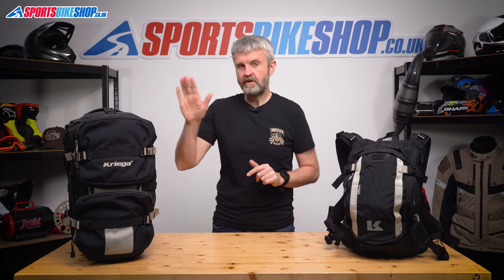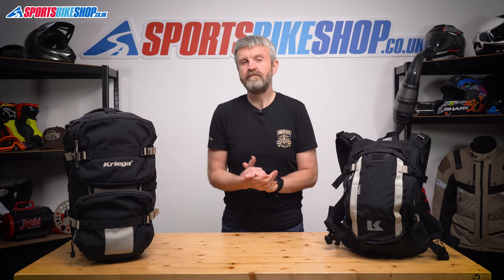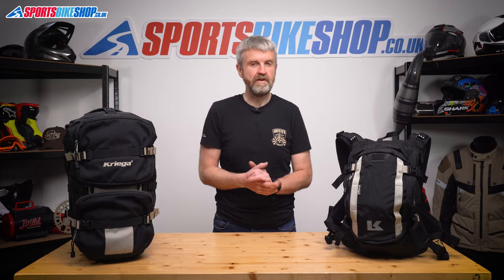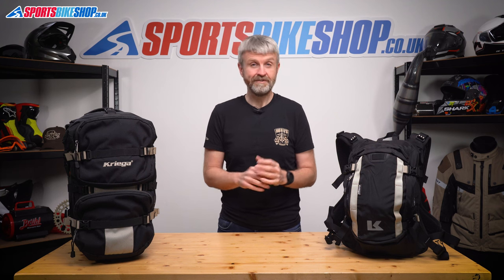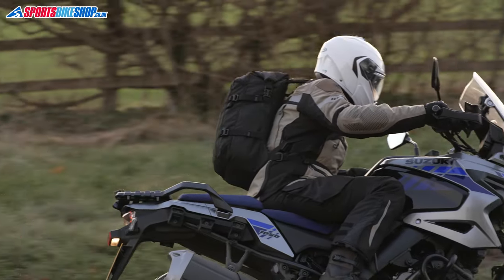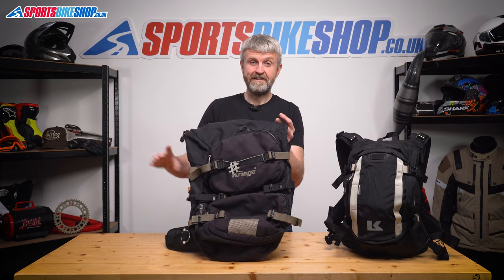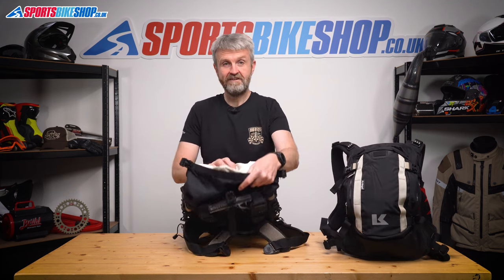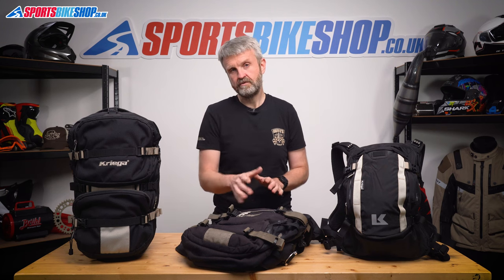Kriega: Are their bags worth the money? - Sportsbikeshop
Kriega backpacks aren’t cheap. Fact. But does the old cliche of ‘you get what you paid for’ hold true in this case? We run through the key factors to help you make your own decision on whether they’re worth the money…